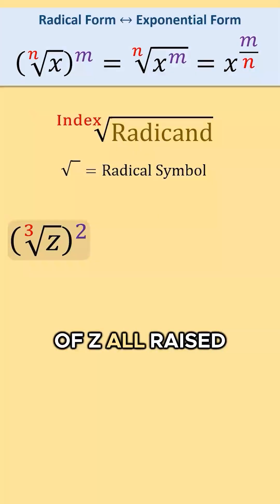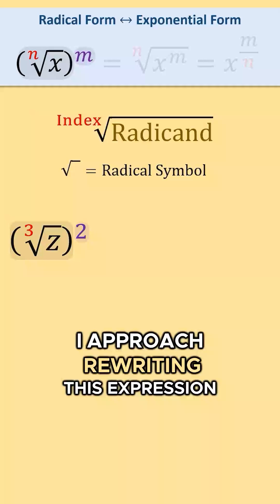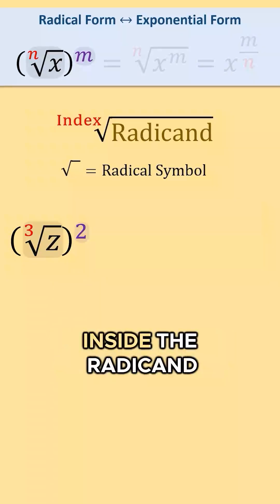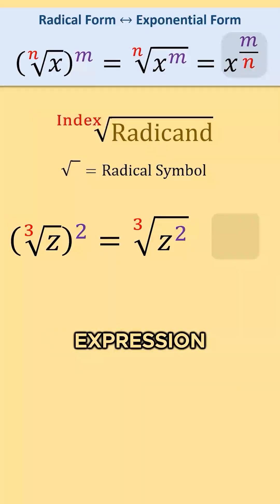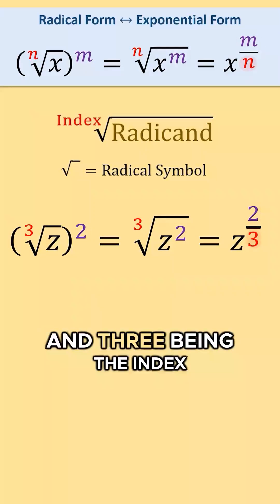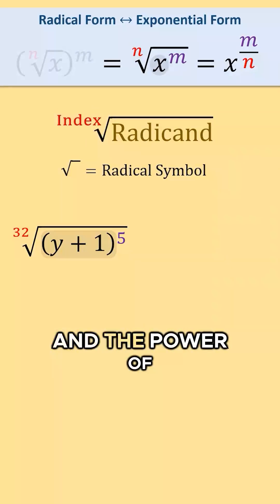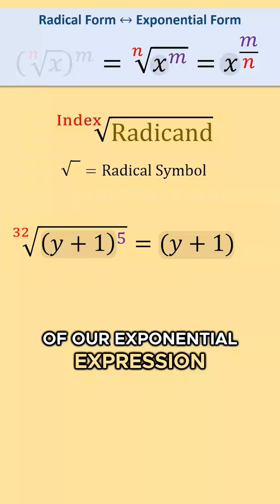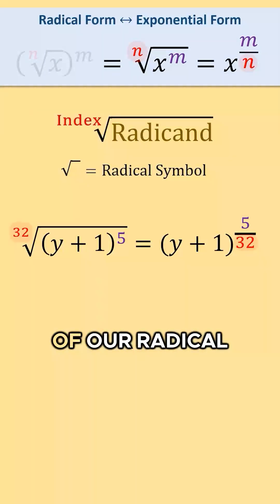2️⃣Examples Converting Radical → Exponential Expression✨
Two simple examples walking through converting radical expressions to exponential expressions.